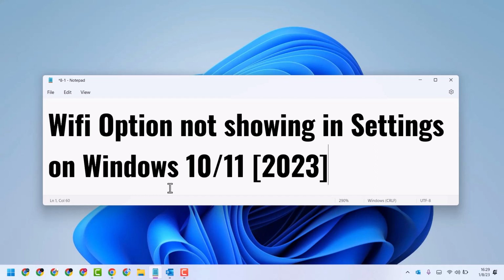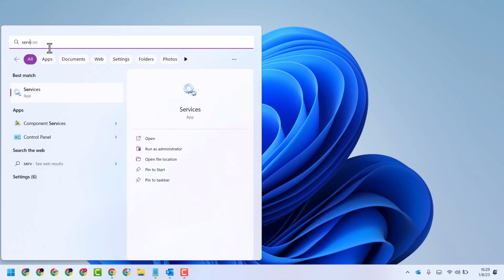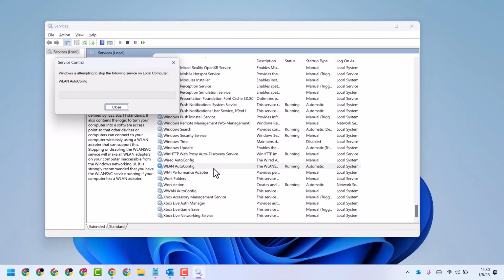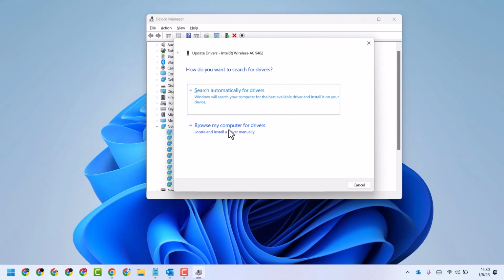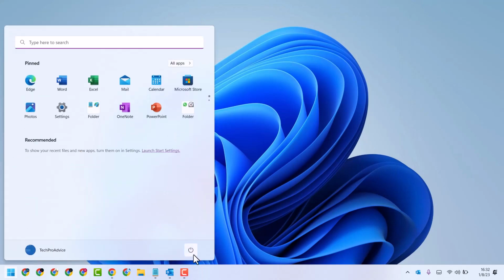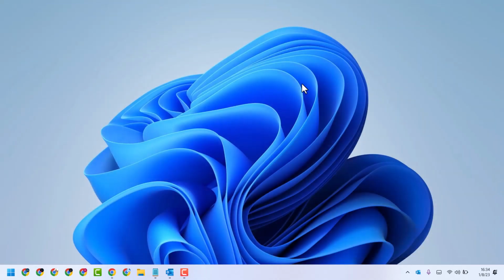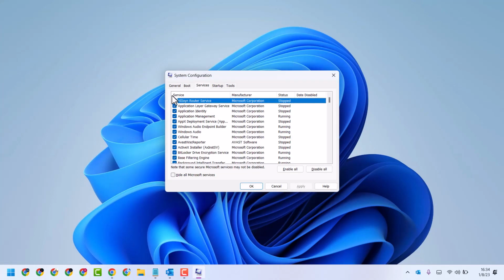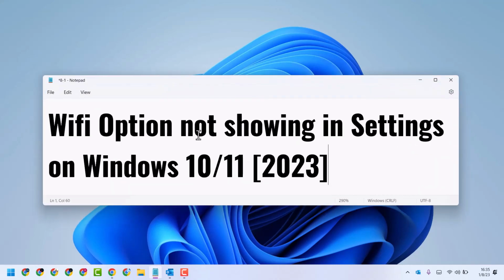Fix Wifi Option not showing in Settings on Windows 10/11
Having trouble with your Wifi option not showing in Windows 10 or 11? Watch this video for easy fixes to get your Wifi working again!